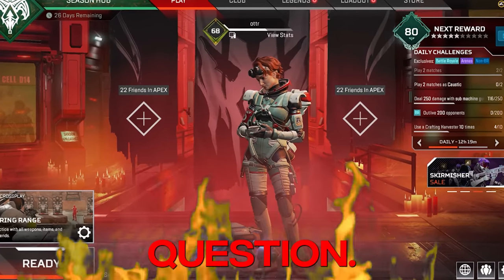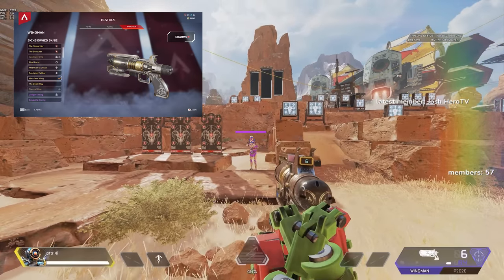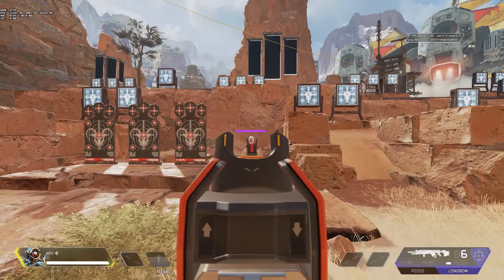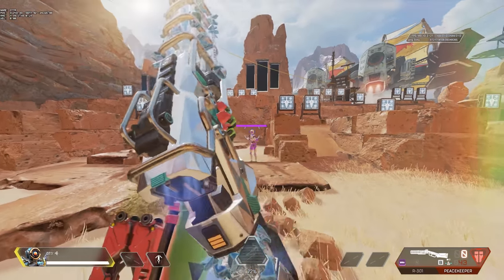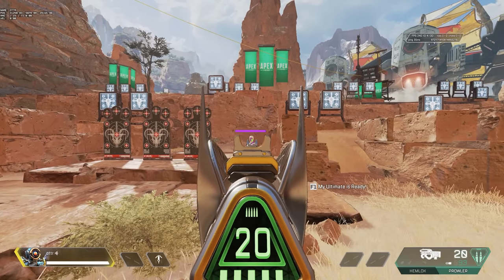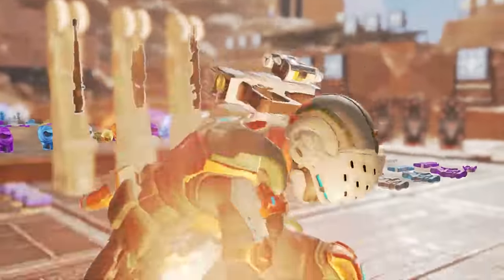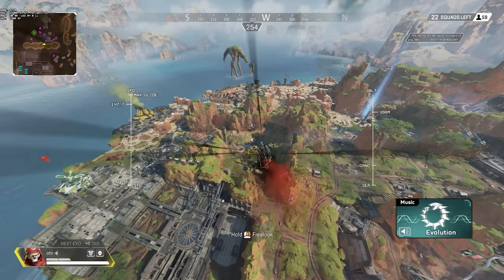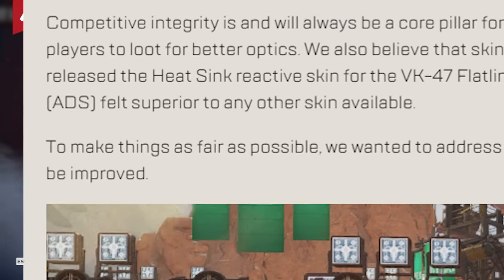Is Apex really Pay To Win? (EVERY P2W SKIN)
Apex legends has a lot of skins, but did you know that apex also has a lot of skins that give you a pay to win advantage in game?
Yes ,some ironsighs on game are much better than default skin and some are even worse, ottr goes in Delph covering every single pay to win skin and landing animation.